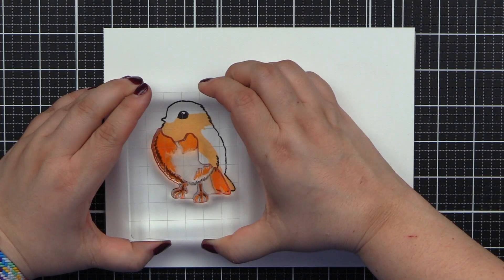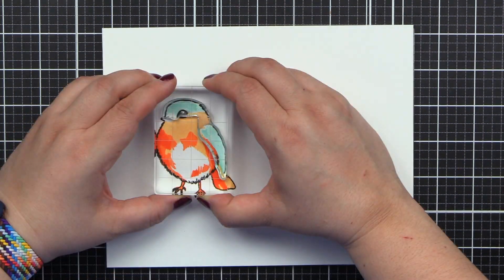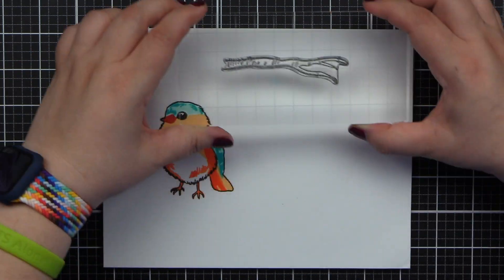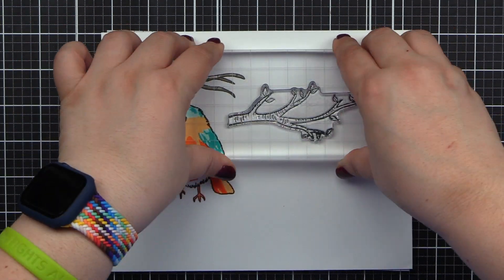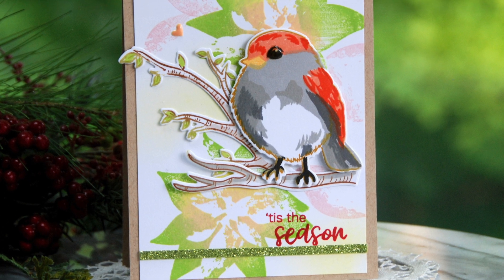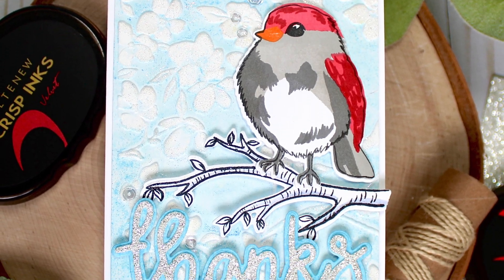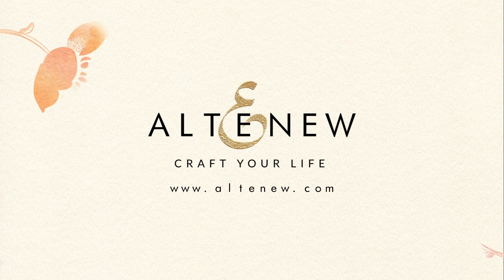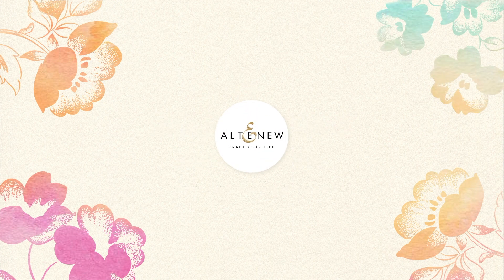Adorable Bird of the Woods Stamp Set for Card Making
Calling all bird lovers! Try Bird of the Woods Stamp Set

A beautiful blue bird perched on a branch inspired this stamp set. You can stamp him with or without the coordinating layers. We have included two different hand-drawn branches that would be perfect for adding background elements behind the sweet little bird. To finish off the set, we have included simple sentiments that are great for all occasions. We can't wait to see the beautiful handmade cards, scrapbook layouts, journaling, and home decor projects you create with this set!